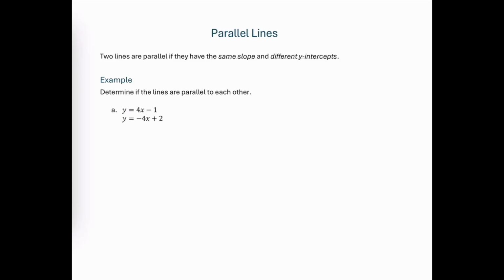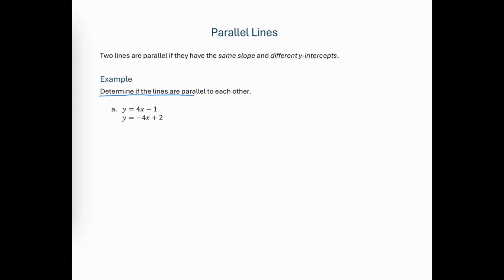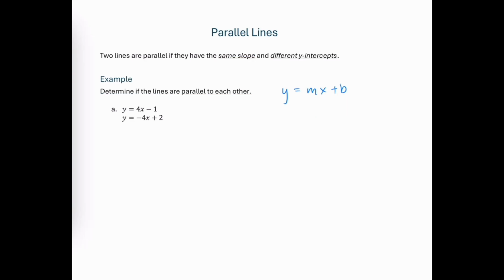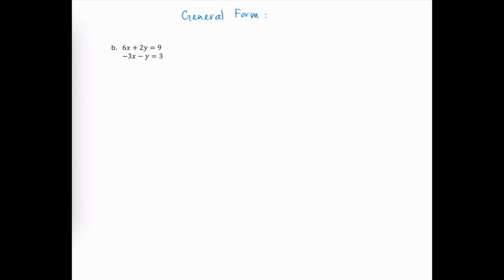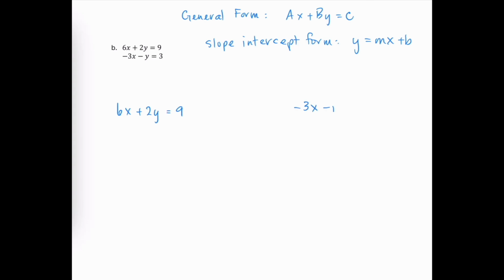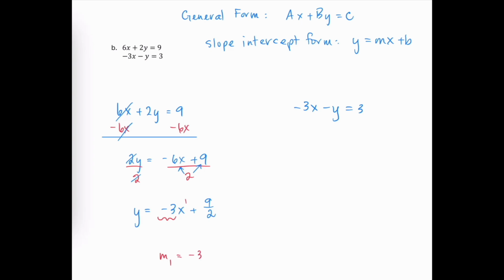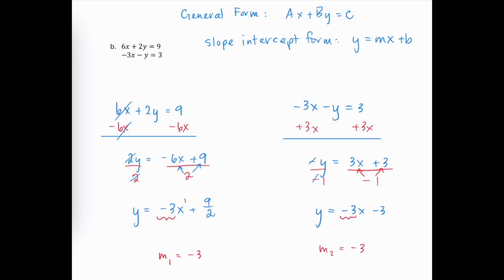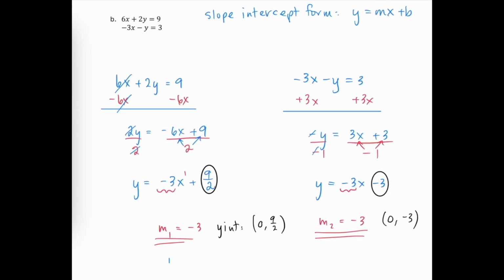Determine if Two Lines are Parallel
Given two lines, write them in slope intercept form to determine if they are parallel. Two examples.